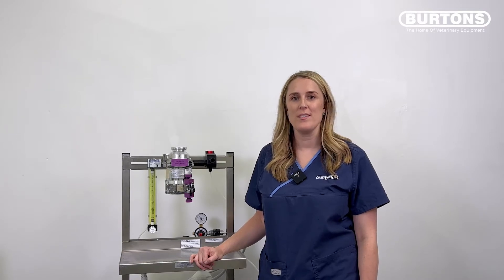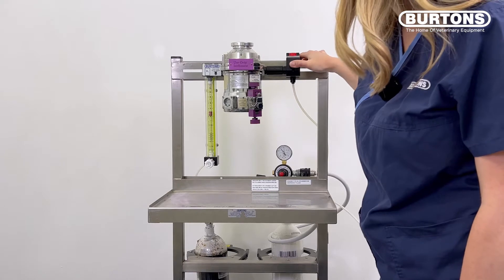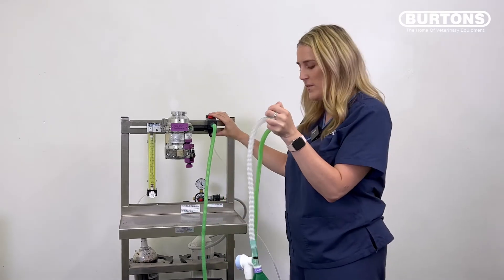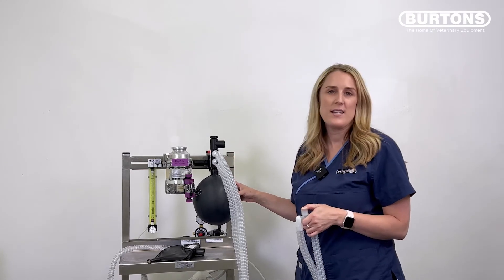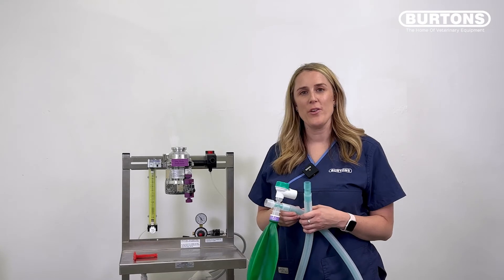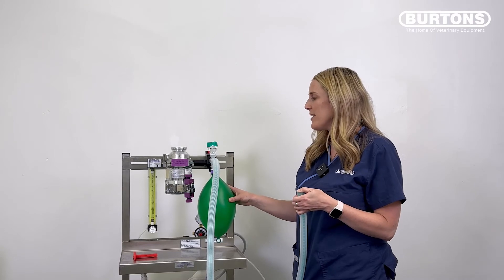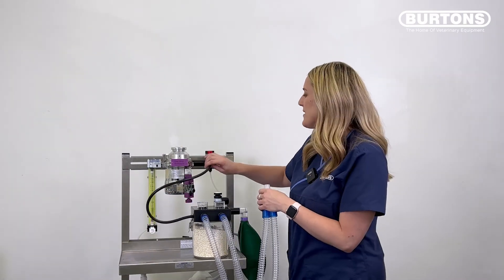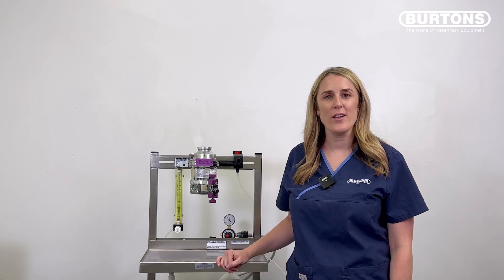Clinical Tips - How To Leak Test Your Breathing Systems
In today's video, presented by Courtney, we will show you how to leak test the anaesthetic machine and common breathing systems you have in practice. If there are any cracks or leaks in the pipelines, connections, tubing or reservoir bag, they will need to be repaired or replaced.

An anaesthetic machine and breathing system that is functioning correctly allows the safe delivery of anaesthetic gases to the patient and additionally ensures the safety of theatre personnel.

Leak testing of the anaesthetic machine and breathing systems is part of the Association of Veterinary Anaesthetists’ Anaesthetic Safety Checklist, which should be performed prior to every anaesthetic. The Anaesthetic Safety Checklist can be downloaded

Take a look at our range of rebreathing and non-rebreathing systems